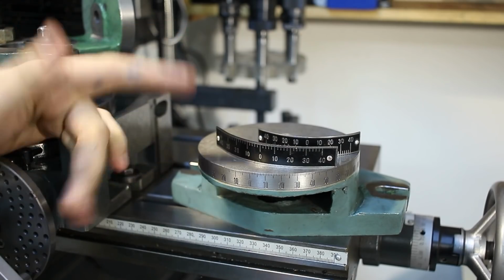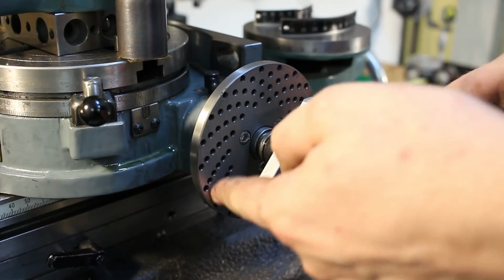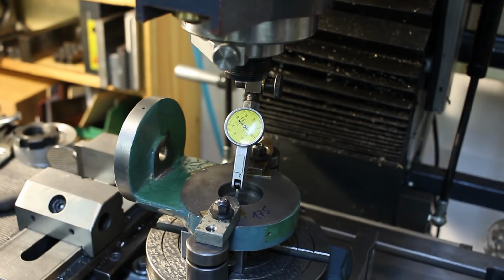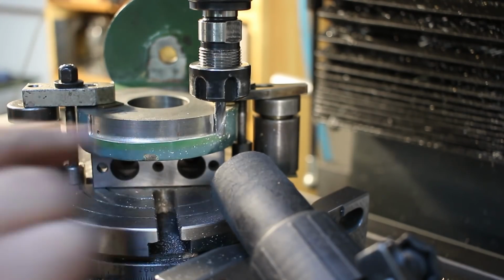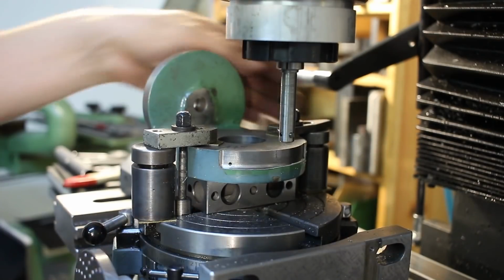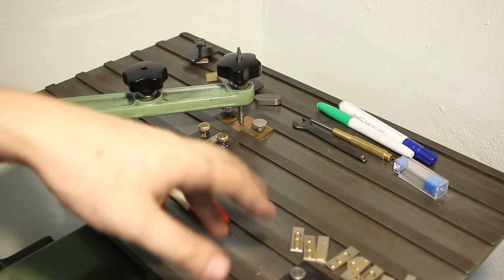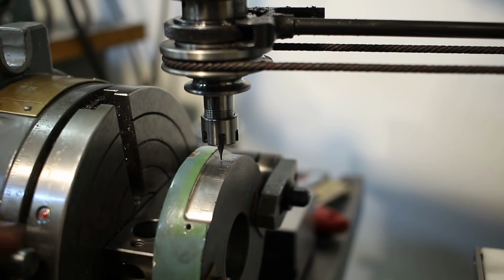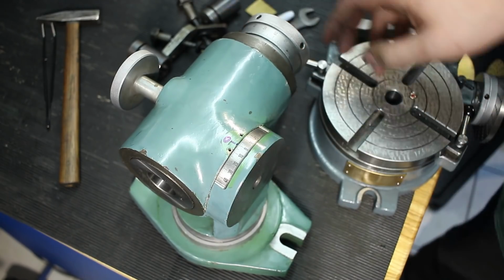Knuth KSW - Engraving the dials